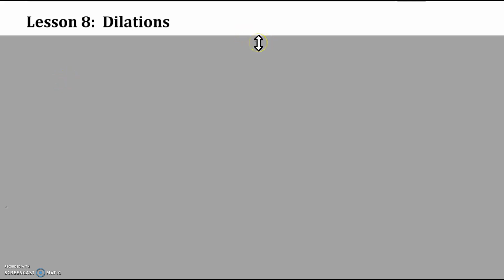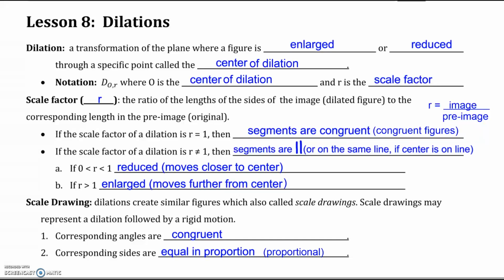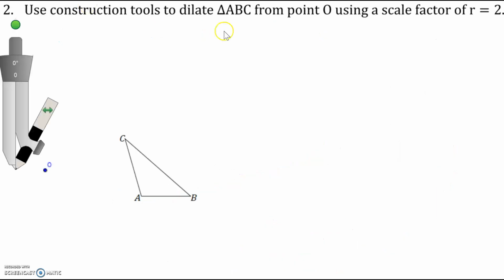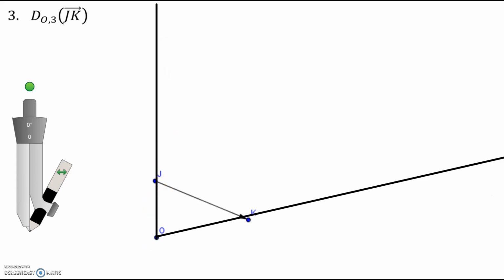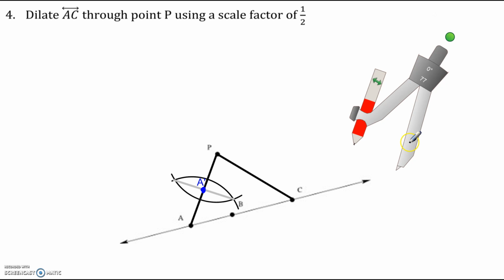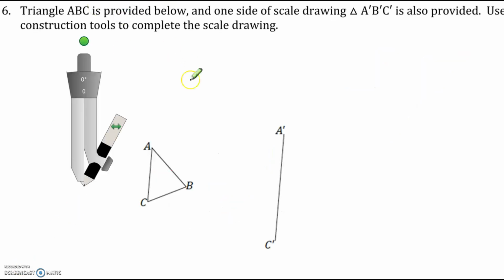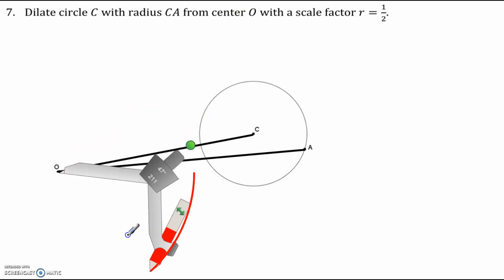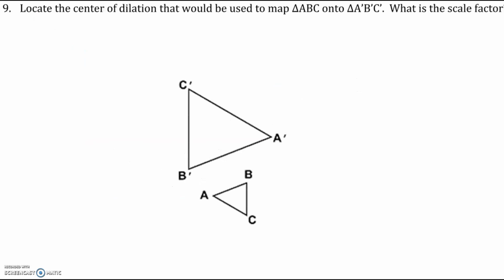Unit 5 Lesson 8 - Dilations